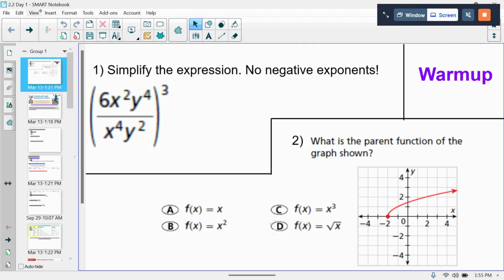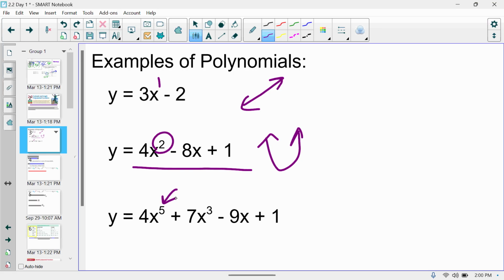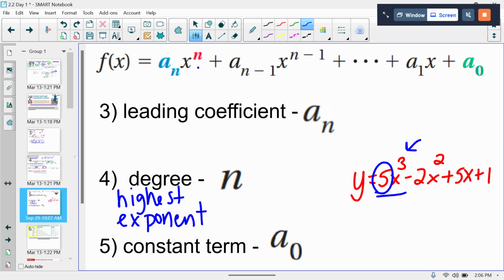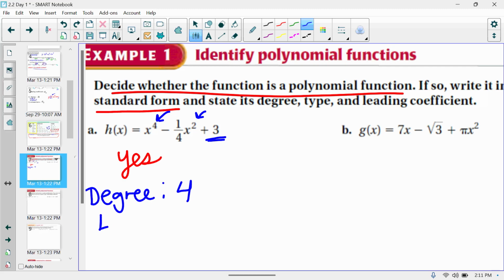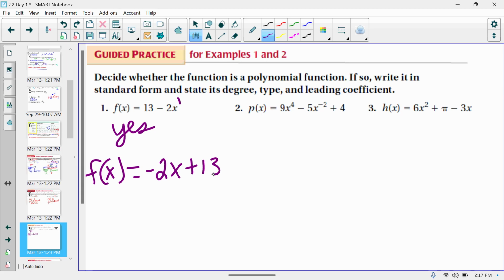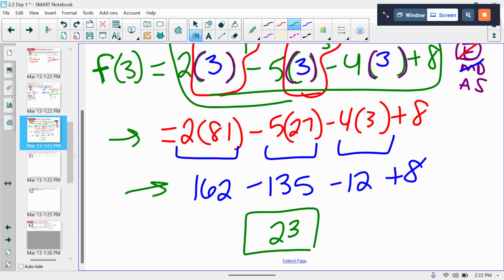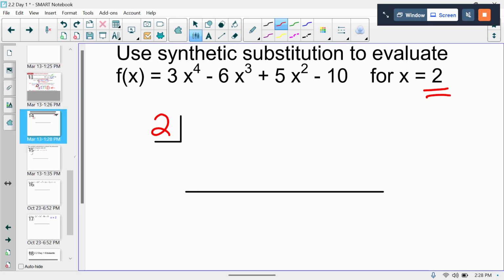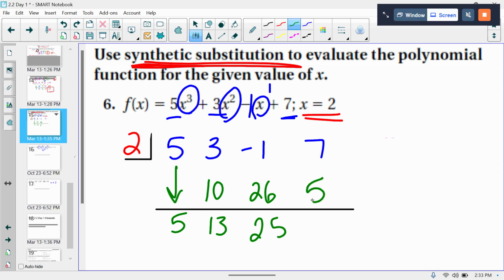2.2 Day 1 Video